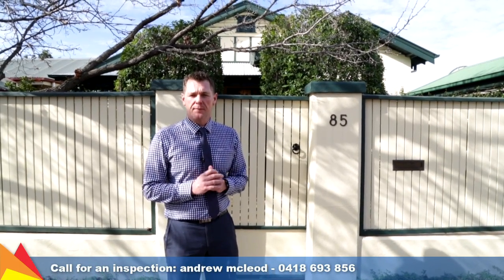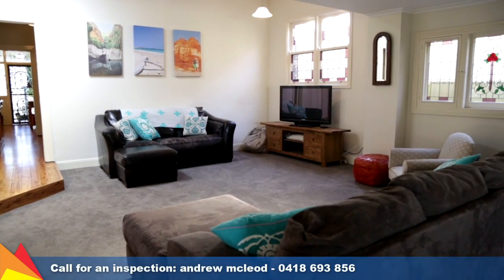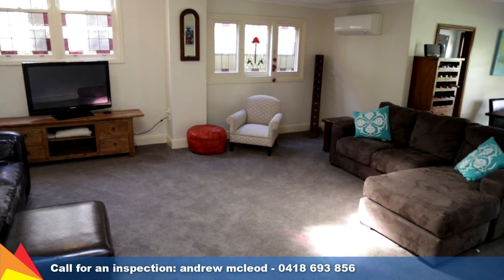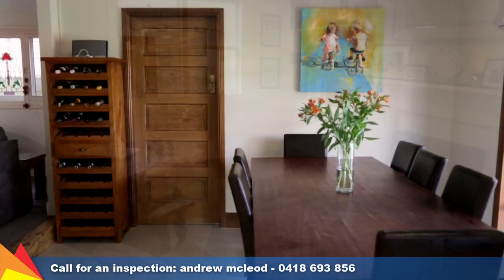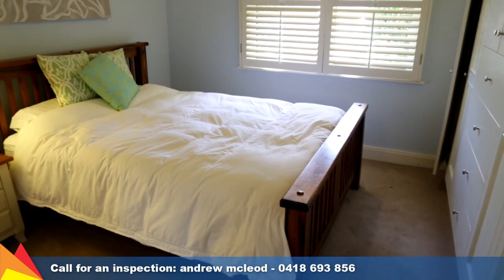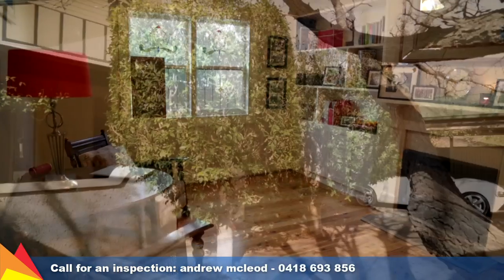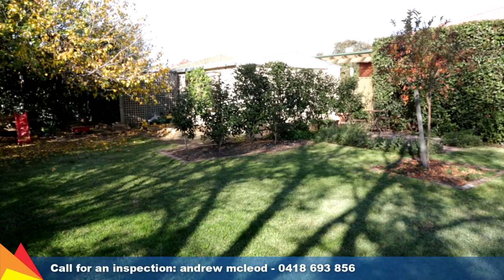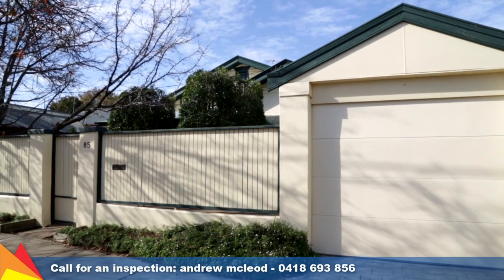SOLD - 85 Murray Street, Central Wagga Wagga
Take a tour with Andrew Mcleod through 85 Murray Street, Central Wagga Wagga.